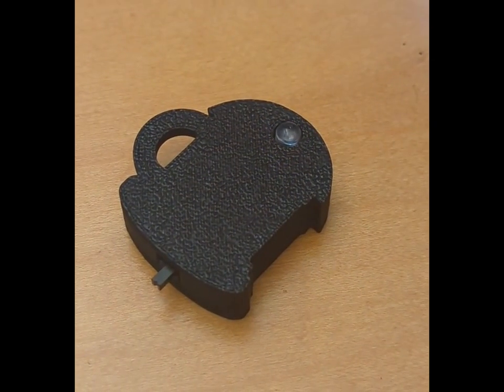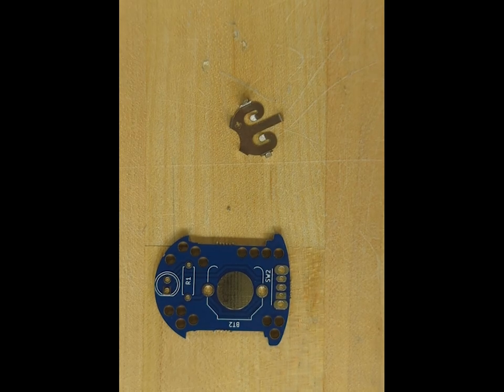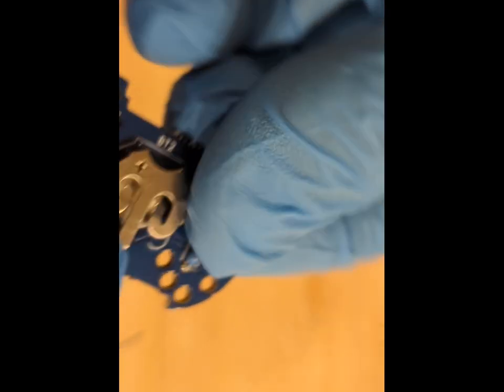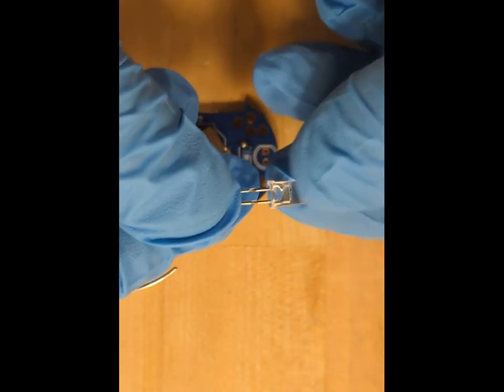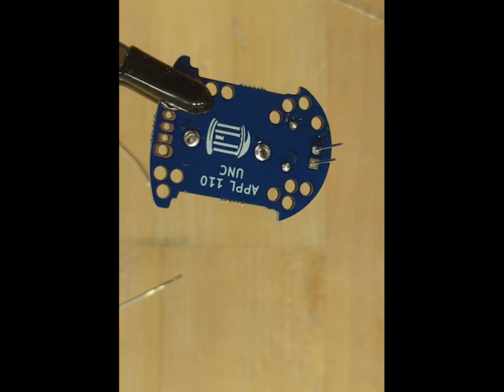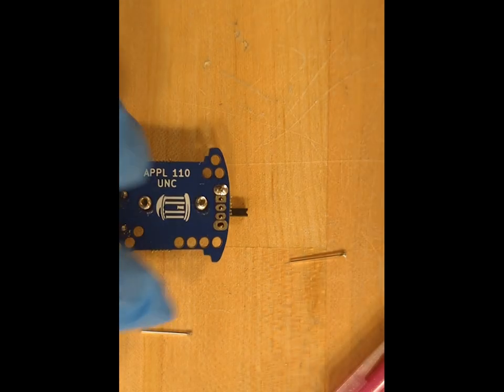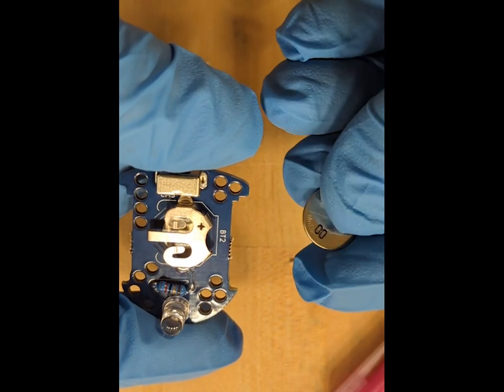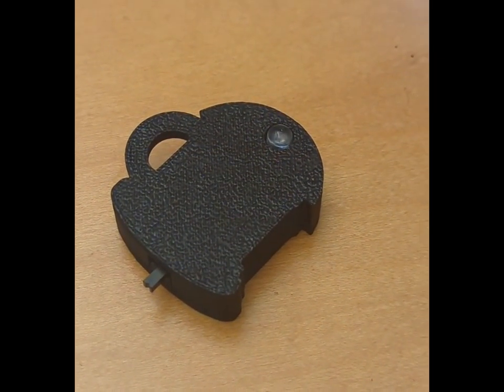UNC BEAM Keychain tutorial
This tutorial shows how to assemble the keychain kit using the soldering station, and 3d printers at UNC's makerspace BEAM.